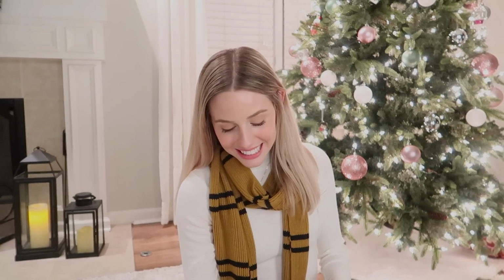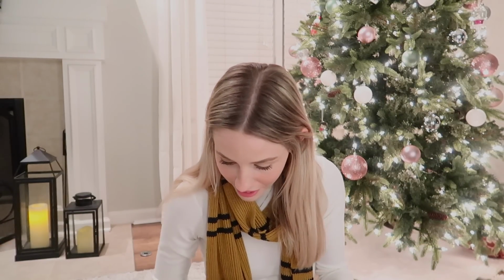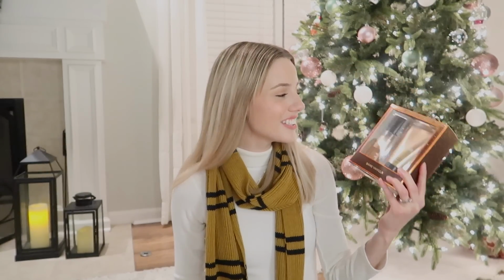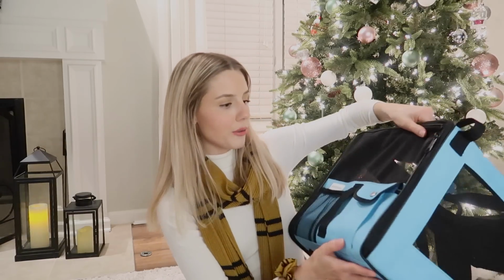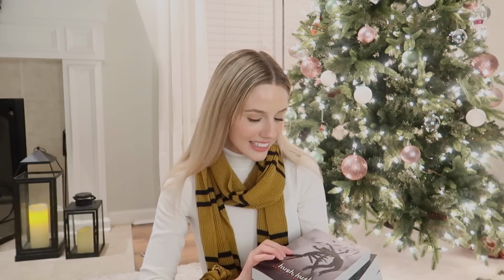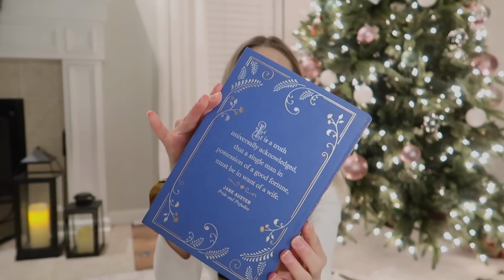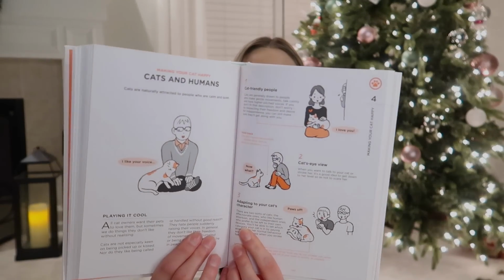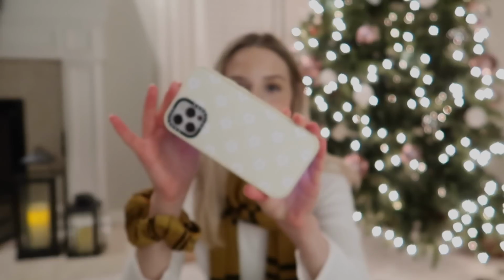what i got for christmas 2021!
hello, teacups, and happy day 12 of 12 days of vlogmas!!! today i'm going to be sharing a haul of what i got for christmas 2021! what did you get for christmas? let me know in the comments below!
thank you so much for spending 2021 with me and i will see you in 2022. wishing you all a magical new year!!! 💫

"i am leaving you with a gift-- peace of mind and heart. and the peace i give is a gift the world cannot give. so don't be troubled or afraid." john 14 : 27 🌼